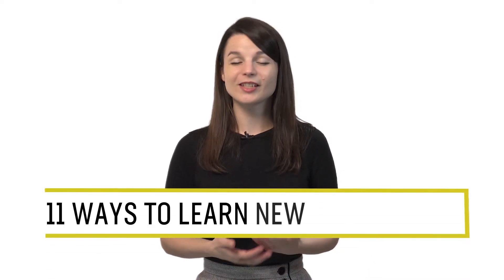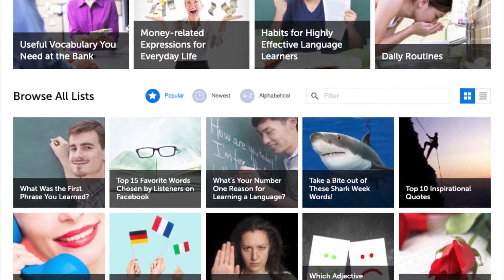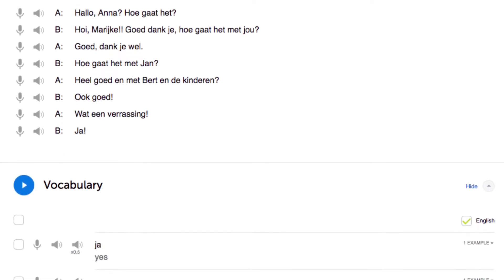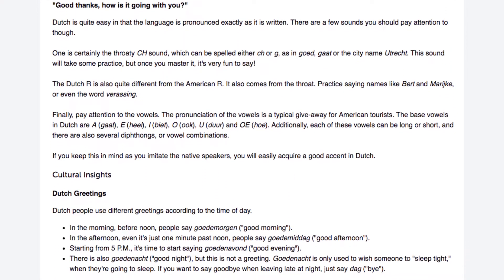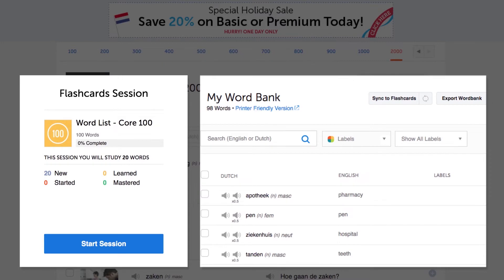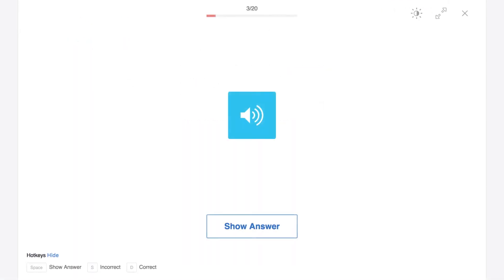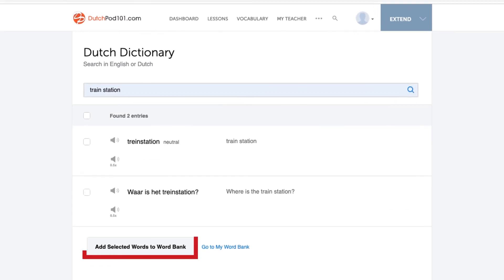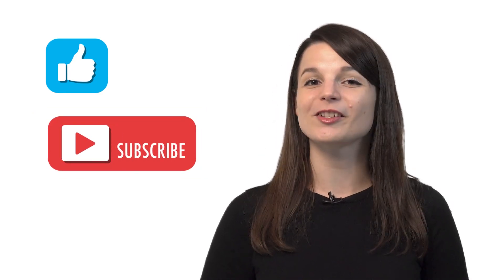11 Tips to Increase Your Dutch Vocabulary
← If you’re studying Dutch, chances are you’re looking to become fluent and conversational as fast as possible, right? Well then, look no further! Here is your fast track to fluency ↓ Check how below ↓

Step 3: Easily master Dutch grammar and vocabulary

With this video, you'll learn 11 tips to increase your dutch vocabulary. You'll know how to get on your way to Dutch fluency. This is the perfect video to get started with Dutch language.